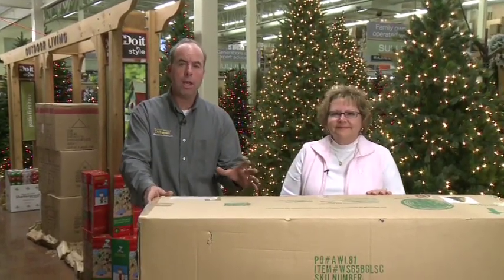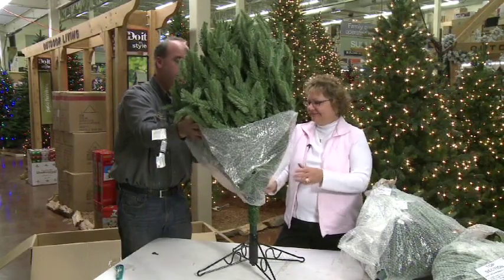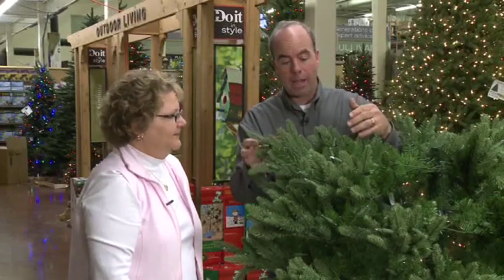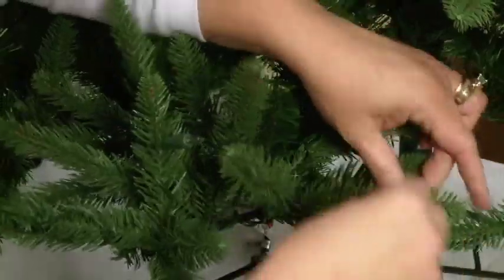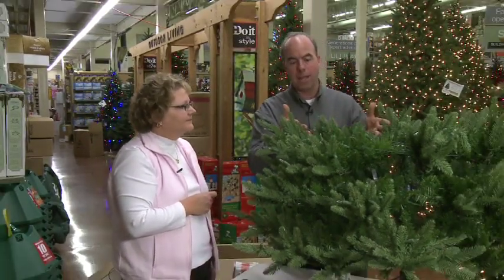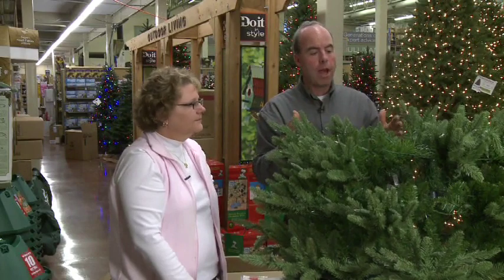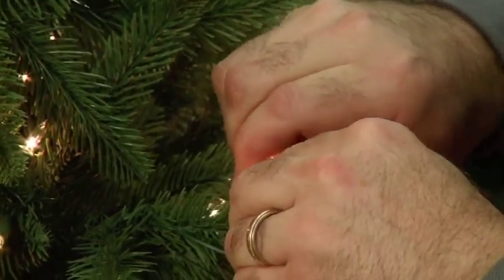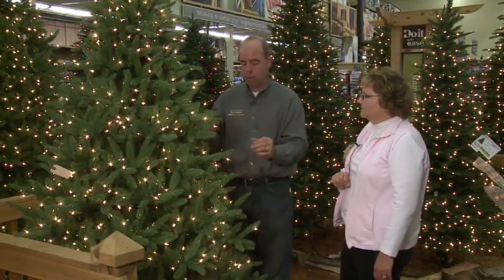How to Shape an Artificial Christmas Tree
Pat Sullivan and "Tree-Shaper" Ann show you how to get your artificial tree ready for the holidays!